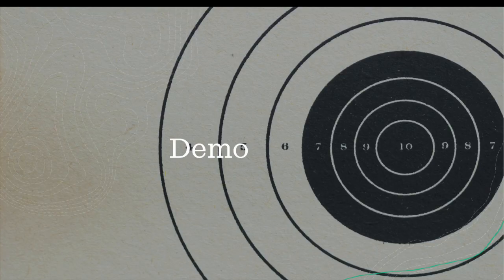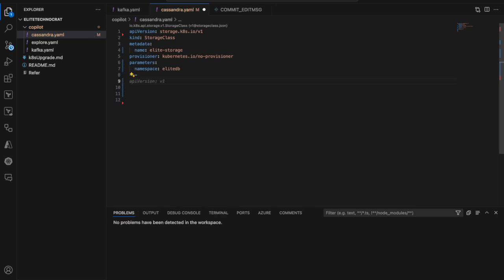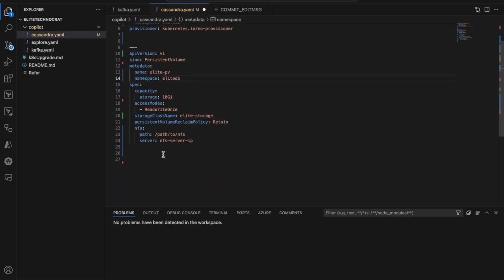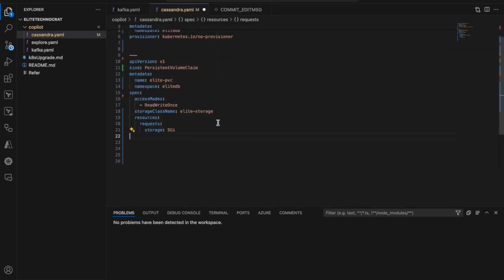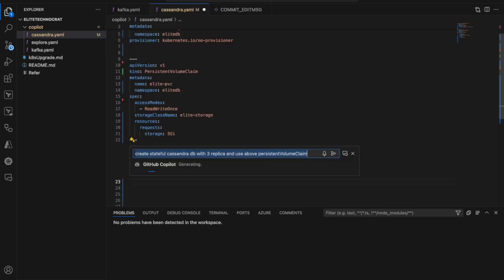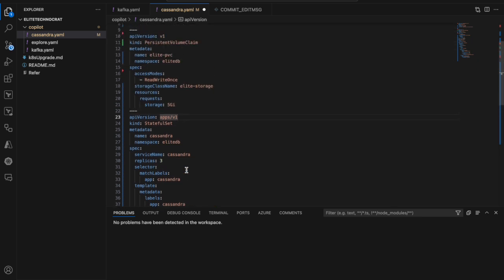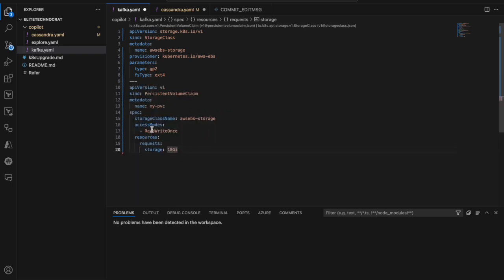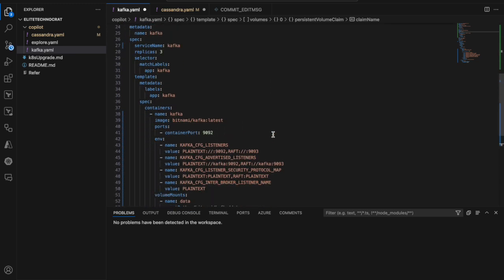2 Kubernetes Stateful Application ready in 10 minutes (Github Copilot part 2)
Working on Kubernetes take lots of time in 100's of issues and maintenance activity and lack of time is very common issue with Devops / cloud architect and I am exploring option like Github Copilot which they can use and save lots of their time and focus on core part which matter to them

Timelines
Please use the timeline for better viewing the video
Timelines
00:00 Introduction
00:12 Demo
00:25 Cassandra DB
06:05 Apache Kafka
05:40  Thanks